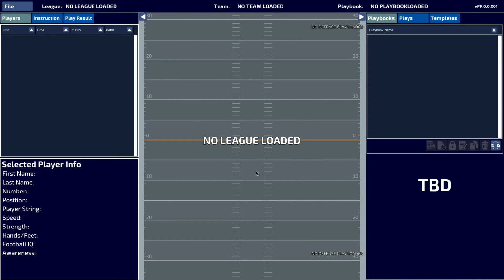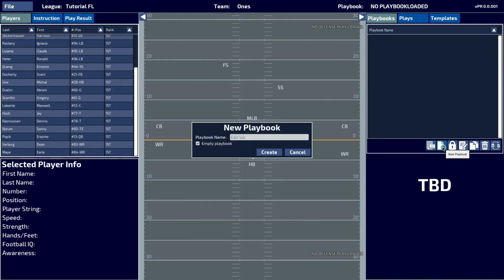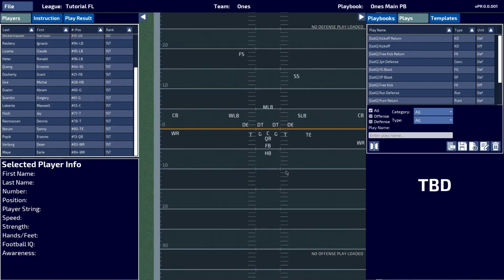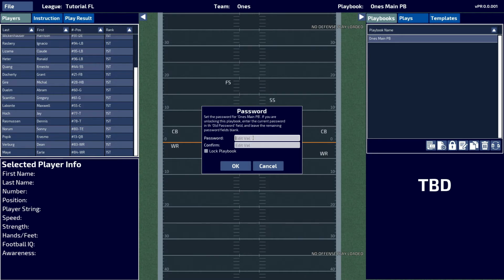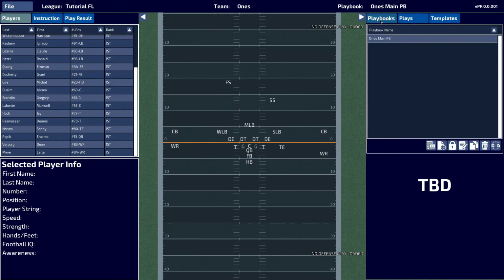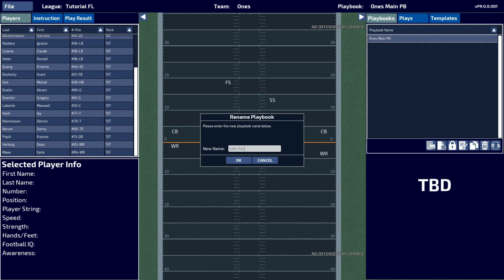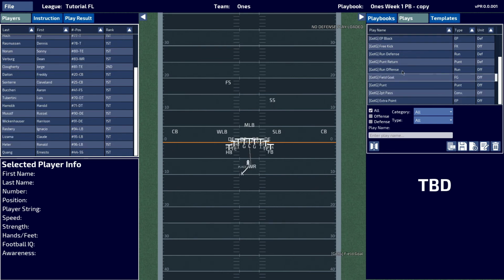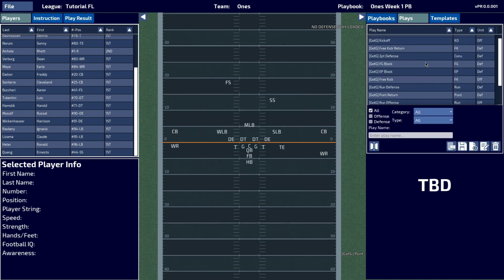GotG Basics pt.3: Playbook Management | Greats of the Gridiron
In this video, we briefly cover the topic of Playbook Management:

* Creating
* Loading
* Protecting
* Renaming
* Duplicating
* Deleting